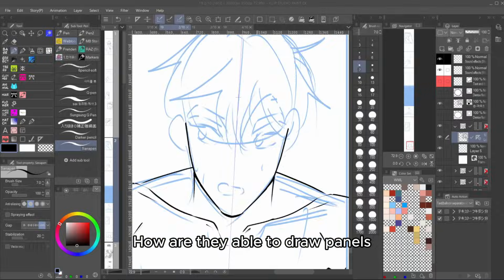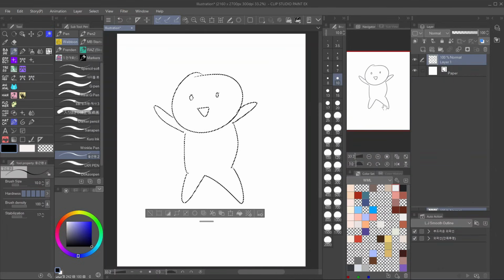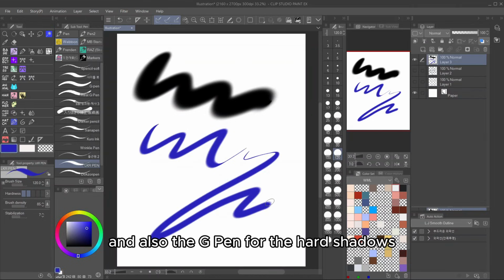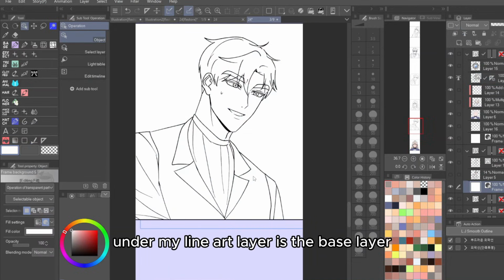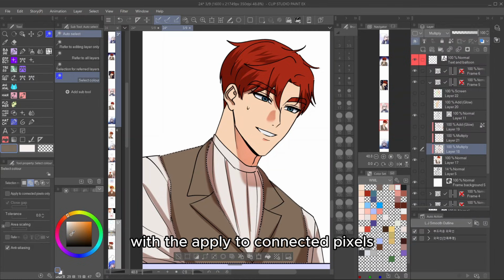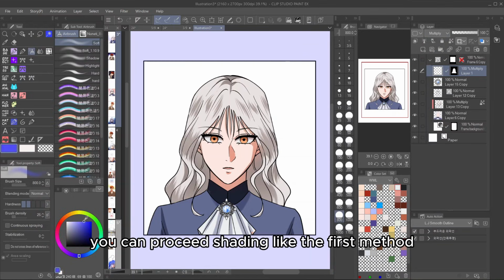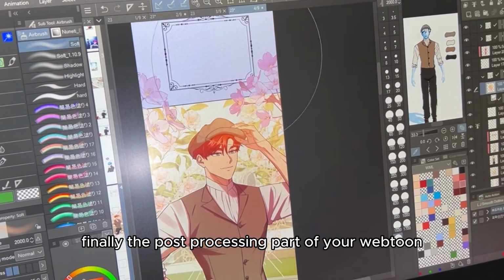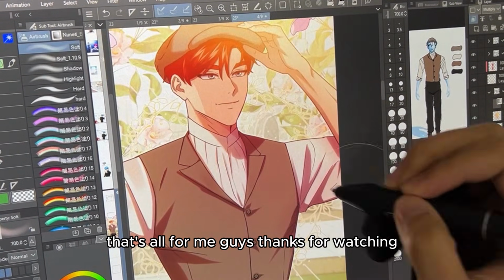Webtoon Colouring Process ♡ | Tips and Tricks to save Time!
Program: CSP PRO and EX
Tablet: Ipad Pro 11' and Huion Kanvas 13